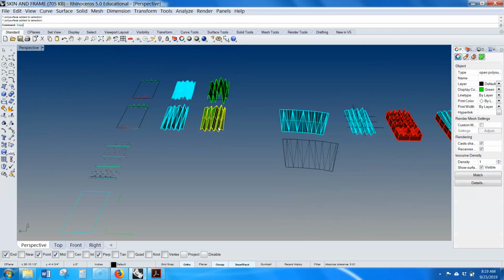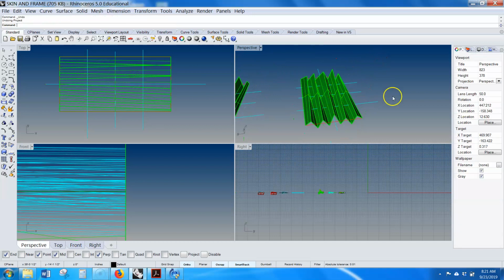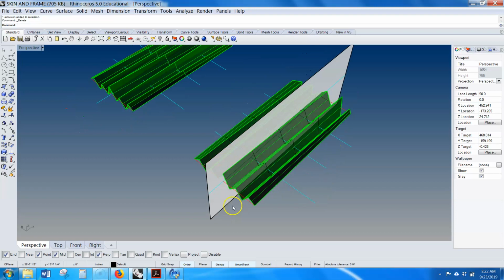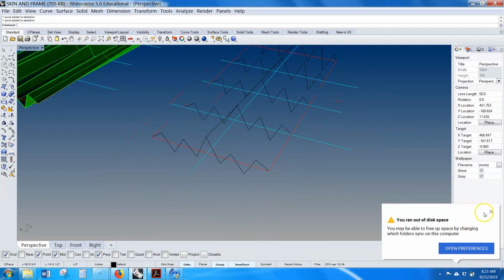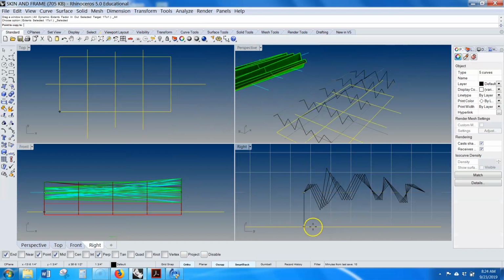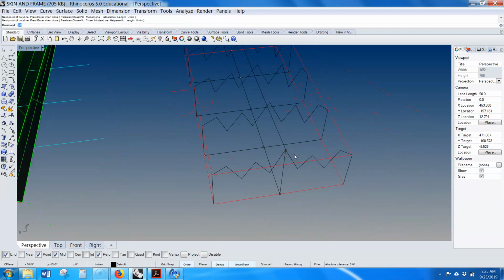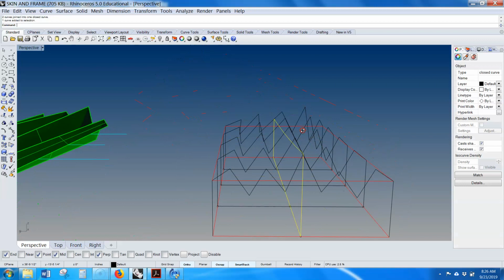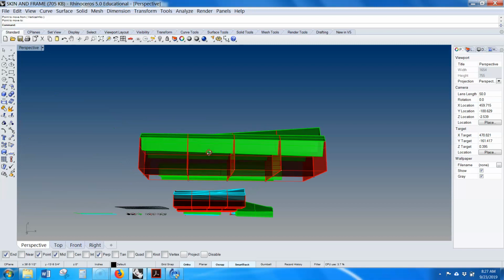04.3 FRAME + SKIN